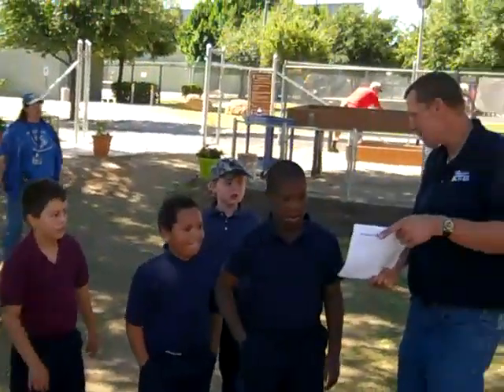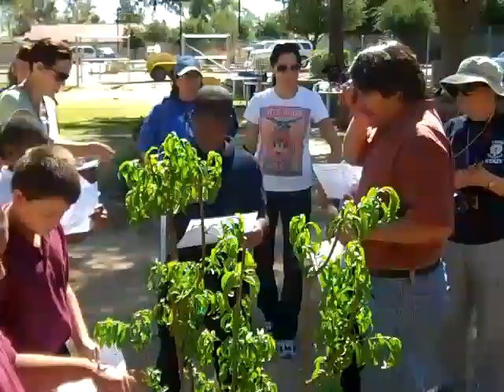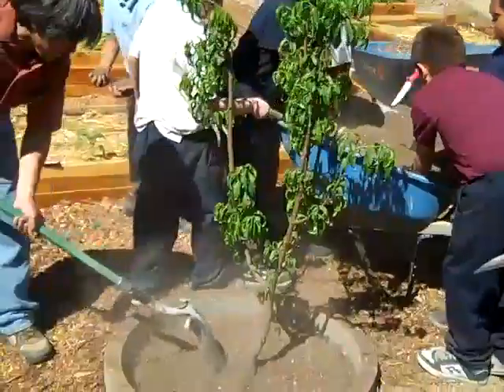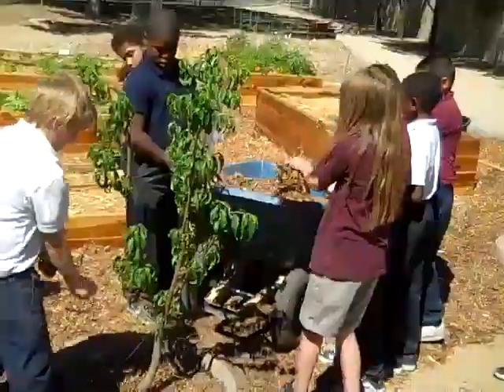Mrs. Orr - SPARK Class plants the 1st tree in the ECG